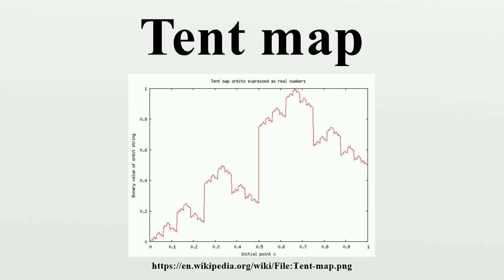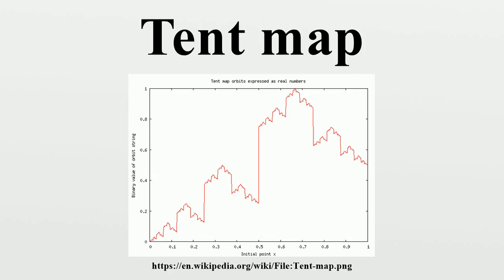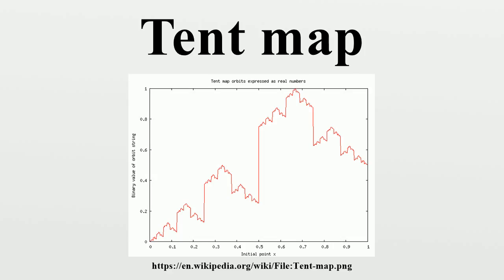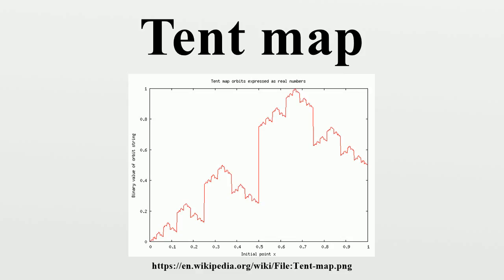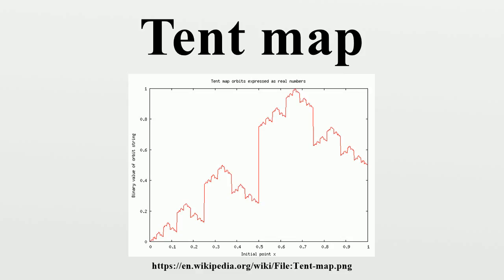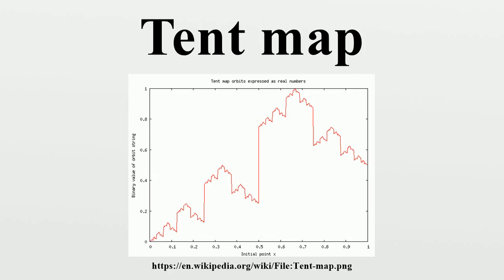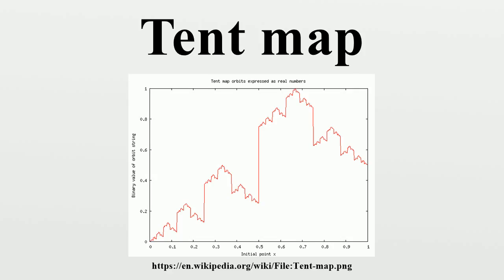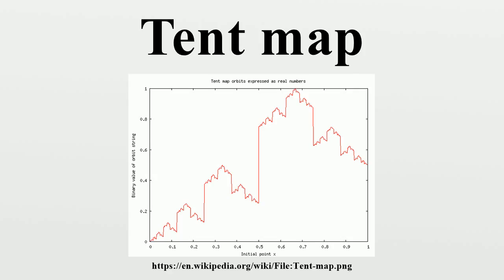Tent map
In mathematics, the tent map with parameter μ is the real-valued function fμ defined by the name being due to the tent-like shape of the graph of fμ.For the values of the parameter μ within 0 and 2, fμ maps the unit interval [0, 1] into itself, thus defining a discrete-time dynamical system on it (equivalently, a recurrence relation).

Image-Copyright-Info
Image-Copyright-Info